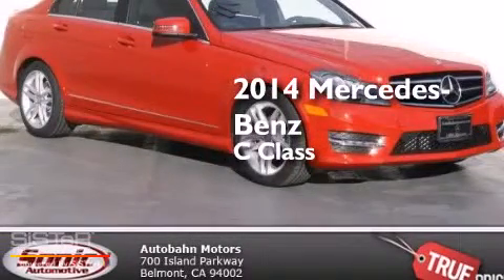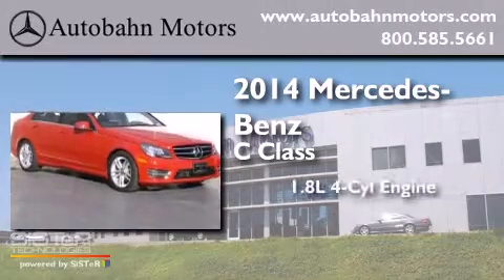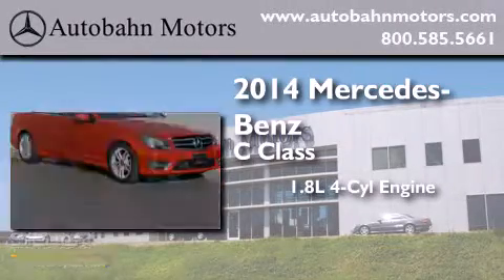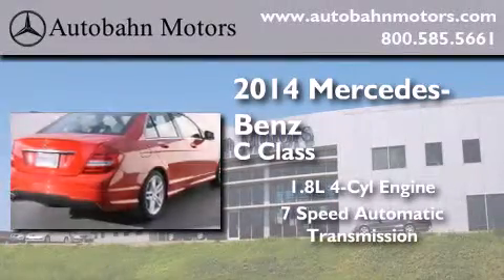2014 Mercedes-Benz C250 Belmont CA 94002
We've been honored to serve the Belmont CA area , we promise that your experience at our dealership will exceed your expectations ! Year : 2014 Make : Mercedes-Benz Model : C250 Engine : 1.8L I-4 cyl Trans . : 7 speed automatic Exterior : Mars Red Miles : 6 Interior : Black Autobahn Motors 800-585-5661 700 Island Parkway Belmont , CA 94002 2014 Mercedes-Benz C250 Belmont CA